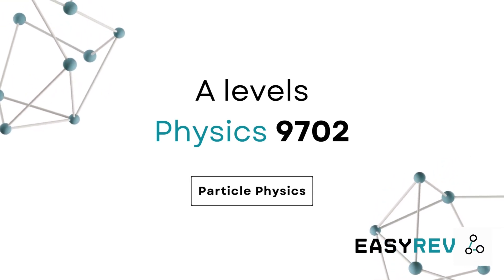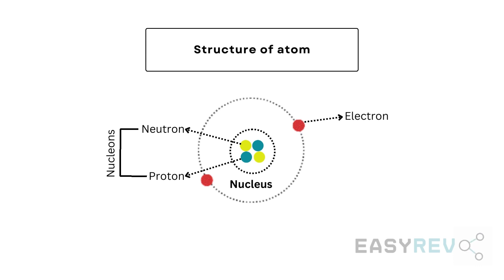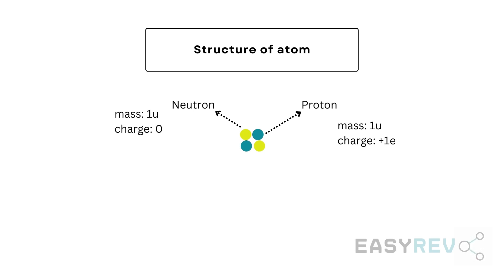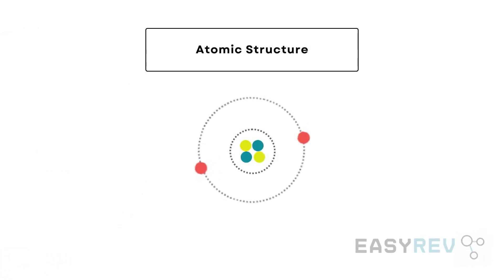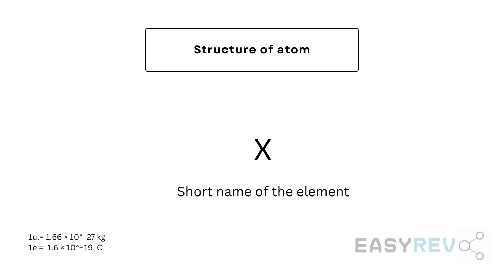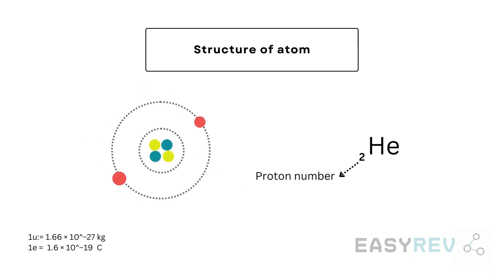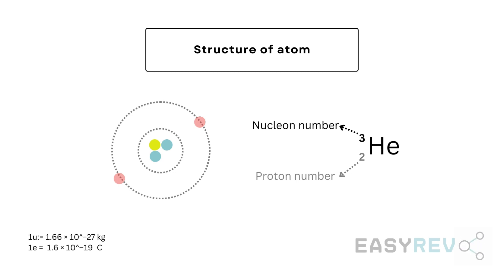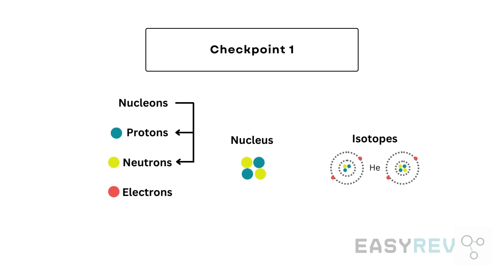Structure of an Atom | Particle Physics (Checkpoint 1)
We introduce the fundamental ideas about the atom and its subatomic particles and discuss some of their properties. The video is intended for As Level Physics but can be watched by students of IB, ACT and AP.

00:00 Contents of Particle Physics
00:18 Atomic Structure and Properties
01:09 Properties of Neutrons and Protons
01:47 Properties of Electrons
02:11 Chemical Notation of an Atom
03:24 Practice Example of Helium
04:01 Isotopes Explained
04:57 Overview of Checkpoint 1